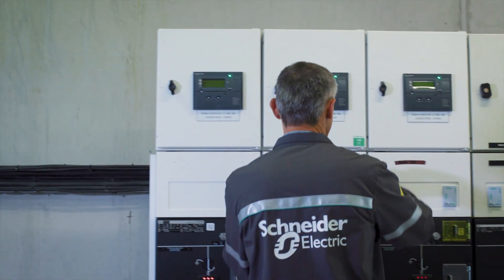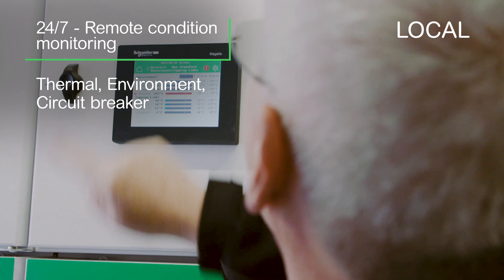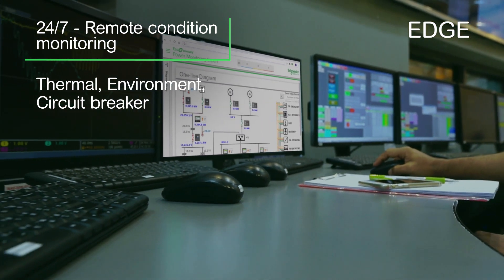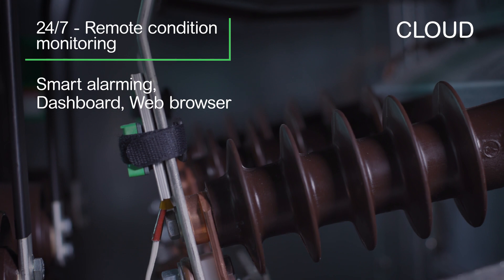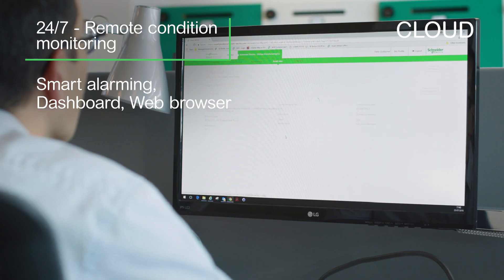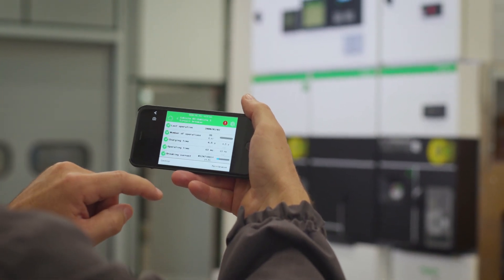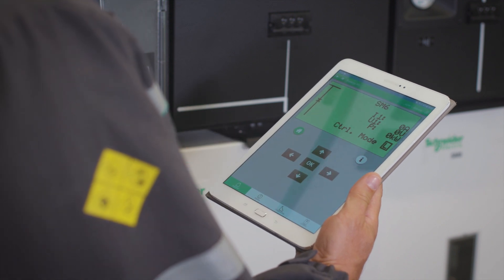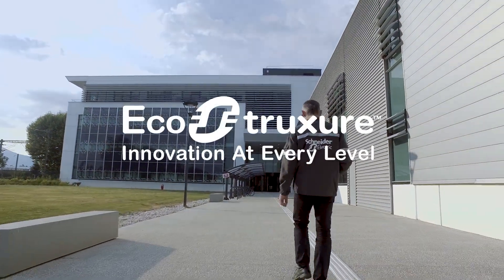EcoStruxure Ready Switchgear Enhances MV Building Asset Management with SM6 | Schneider Electric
Discover how EcoStruxure ready Medium Voltage solutions can provide the visibility you need to prevent downtime and keep your process running 24/7.

Starting with IoT sensors, monitor your Medium Voltage power system equipment in real-time, with problems highlighted by local or cloud connected platforms that provide alerts or actions in EcoStruxure Asset Advisor. That means that downtime can be planned efficiently and lead to predictive maintenance.